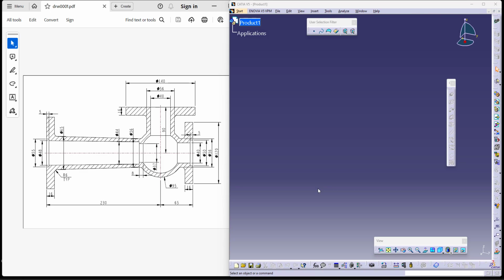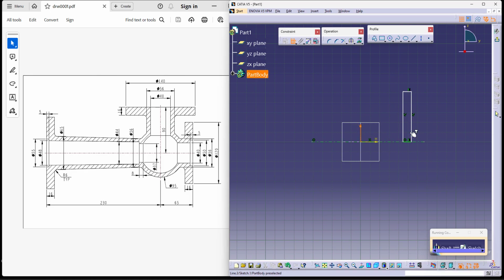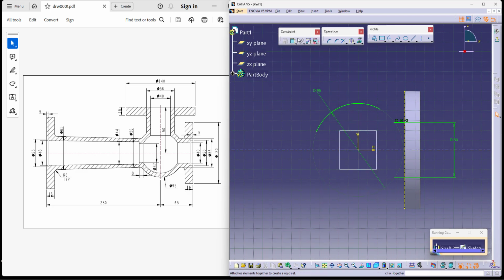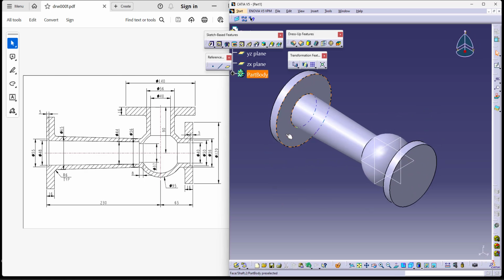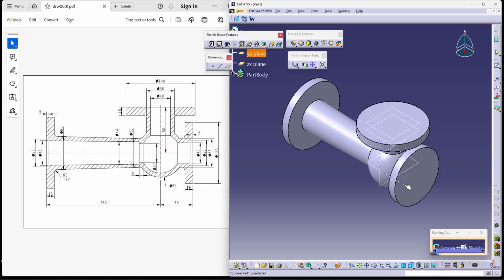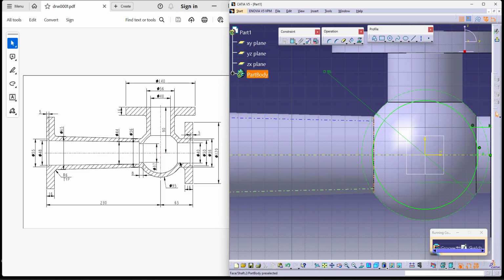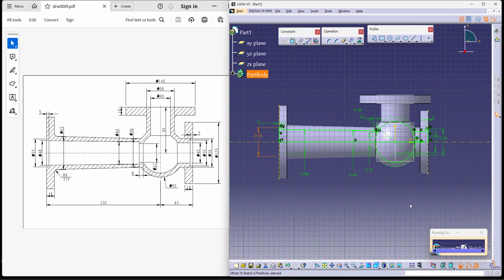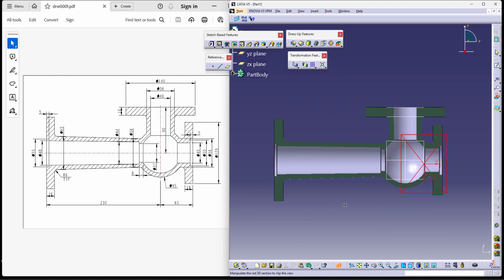CATIA V5 | Shaft | Groove | Basic CATIA Tutorial | CATIA Tutorials | CS CAD TECHNOLOGIES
CATIA Shaft & Groove Tutorial for Solid Modeling - complete step by step tutorial!